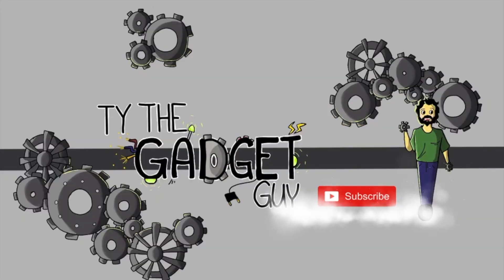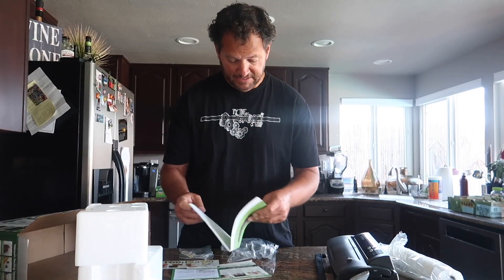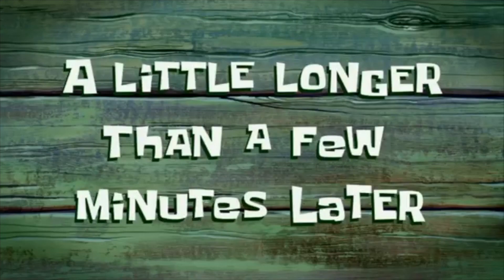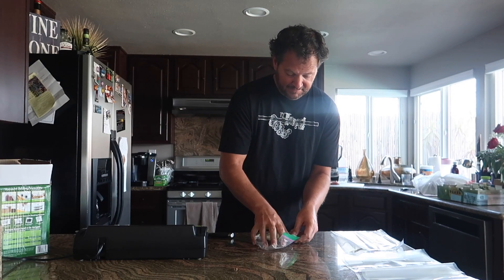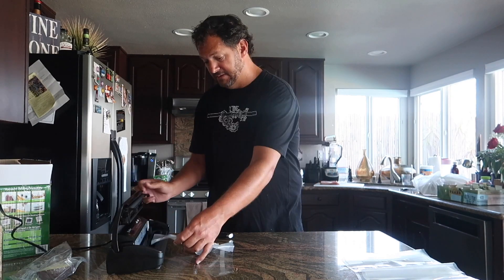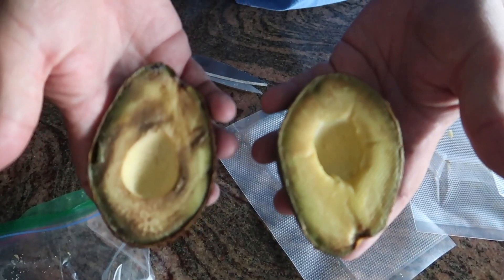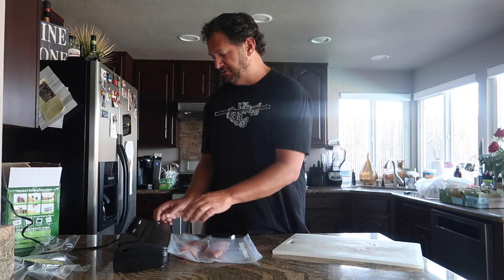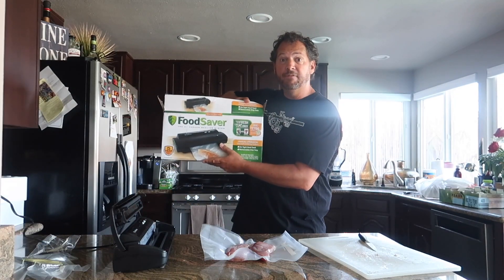FoodSaver Vacuum Sealer - Gadget #14 | Ty the Gadget Guy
Link to product